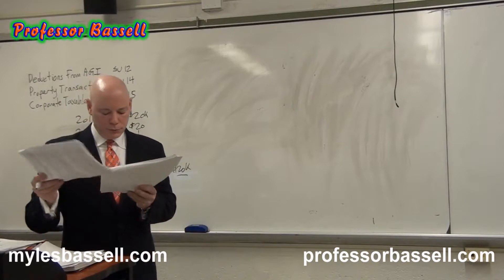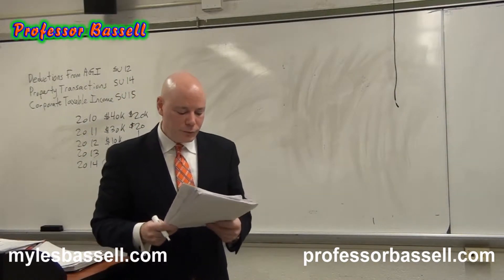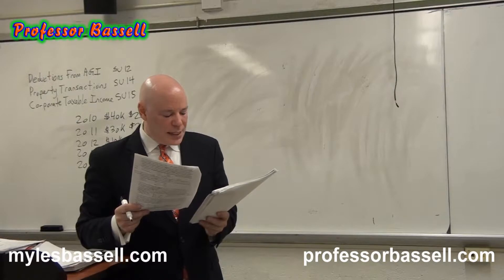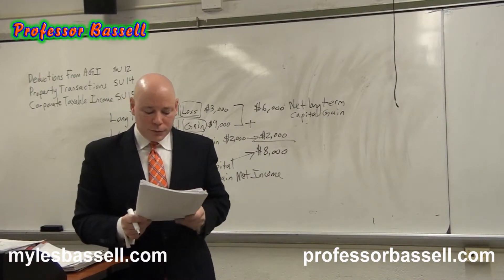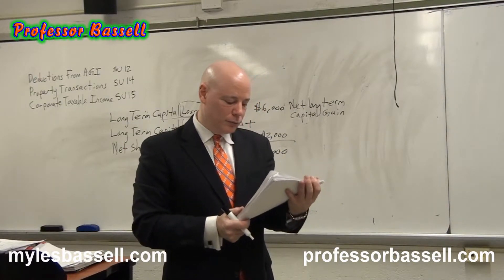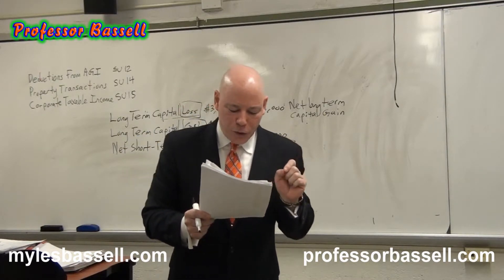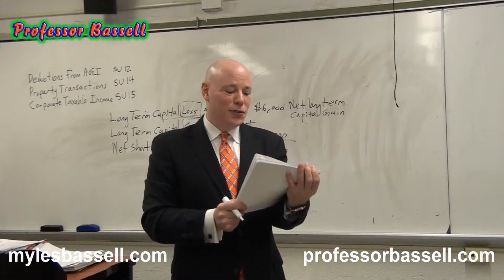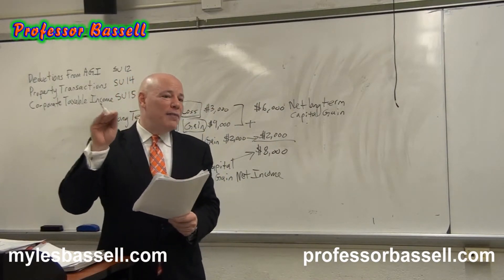Taxation and Reglation part 14 - Professor Myles Bassell